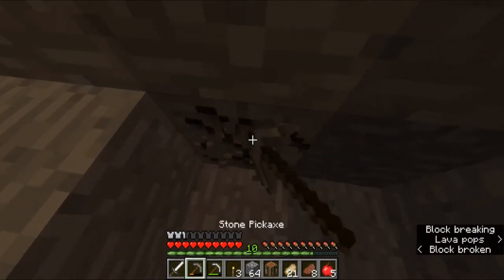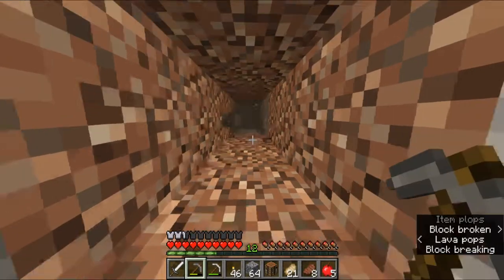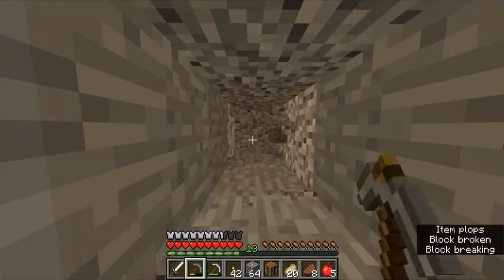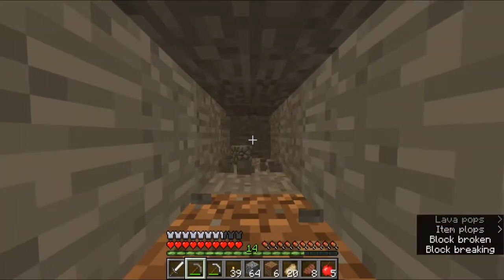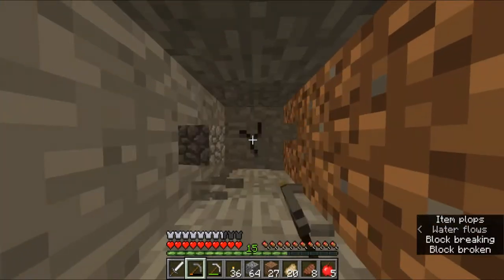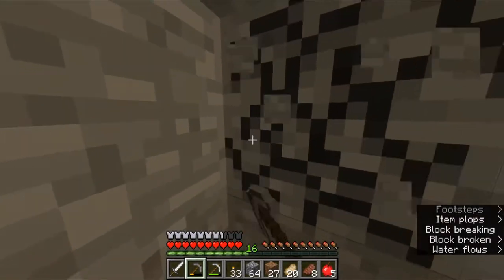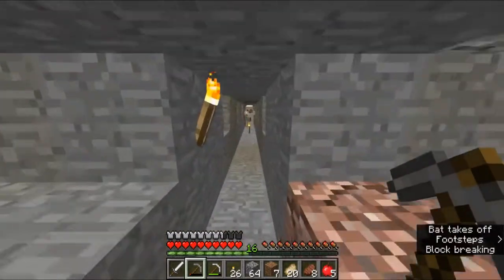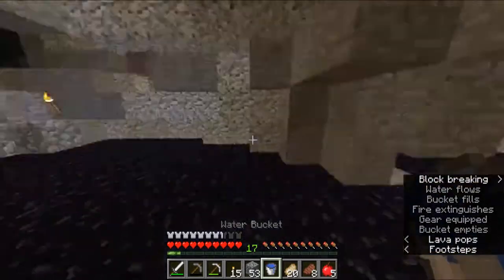BaconCraft UHC - Ep. 2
Digging all night, is how to survive!

Team List
TBNRLags - N/A

Donisi - (me)

Yellow Team:
CreepyCreeper801 - N/A
Alek - N/A

Other Info
BaconCraft UHC 2 was hosted by TheBaconGamer.